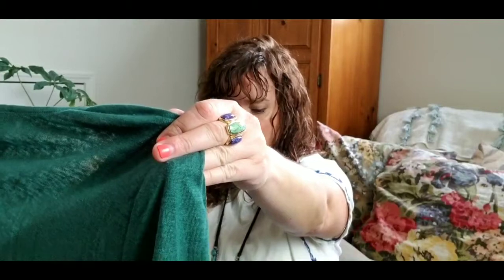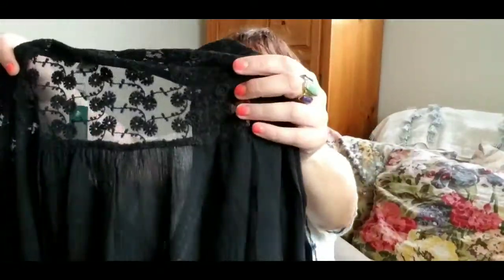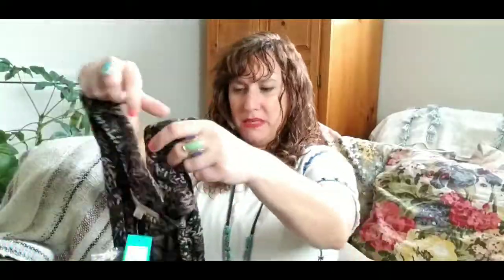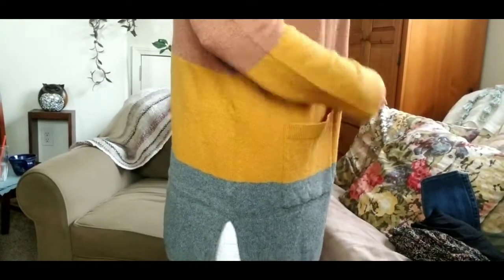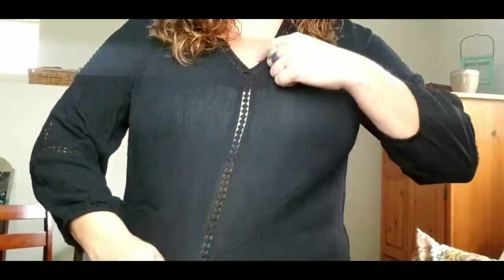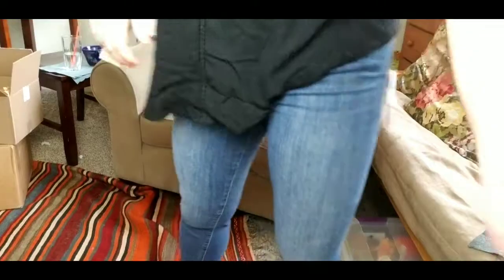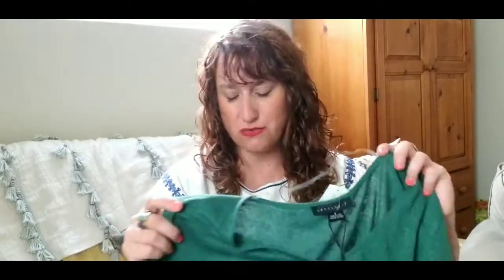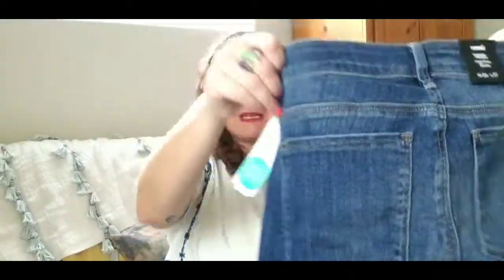Stitch Fix UNBOXING And Try On 2020 ~ Fall 2020 ~ Honest REVIEW~ Boho CALIFORNIA Style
Stitch Fix Unboxing and Try On 2020! Stitch Fix Box Review 2020! I love a good Mystery Box unboxing and Try on. Stitch Fix Unboxing and Try ON 2020! This is a Stitch Fix Fall 2020 , October 2020 Box. Is Stitch Fix Worth it? How to Use Stitch Fix? I will give an Honest Stitch Fix review of my Women's Clothing Box. I asked for a Boho Box, How did my Stitch Fix Stylist do?

STITCH FIX DISCOUNT LINK:  Try it for Free! $25 off with this link!

How Stitch Fix Works:
+Stitch fix is an online styling service
+You get matched with your own online stylist who creates a box just for you based on the information you give them in your "styling quizzes" on their website
+Shipping to you is free and return shipping is free
+You choose what to keep and what to send back
+Choose at least one thing from your box otherwise you pay stitch fix $20 for a styling fee
+The $20 you pay is credited towards an item in your box
+You can choose how often you want a  box
+Take the quizzes on your profile page so your personal stylist knows what to send you in your "fix". You can add your own notes to your personal stylist and send her pictures of styles you like
+When you get your box, go to your profile and let them know what you are keeping and what you are returning
+It's that easy, and it's fun and you get your first one free with my link